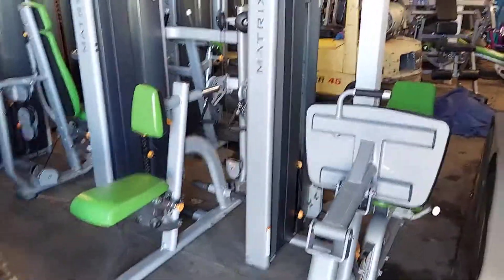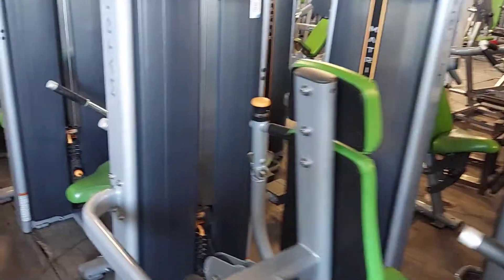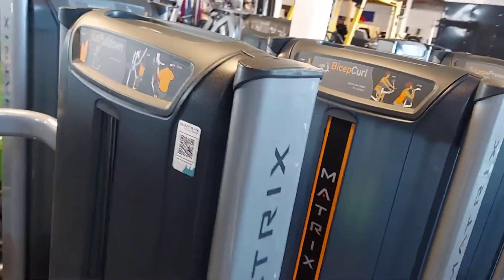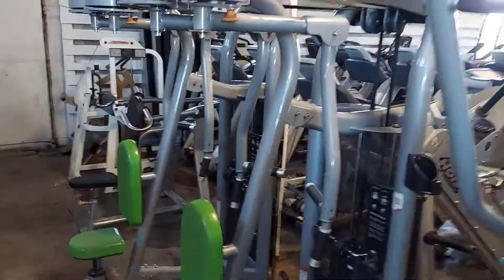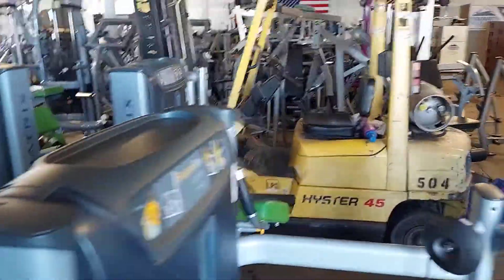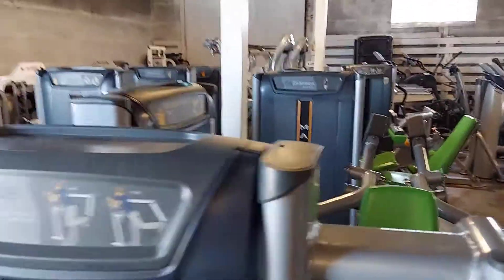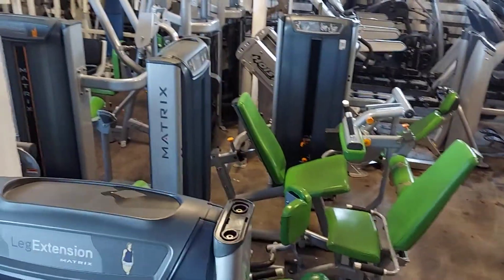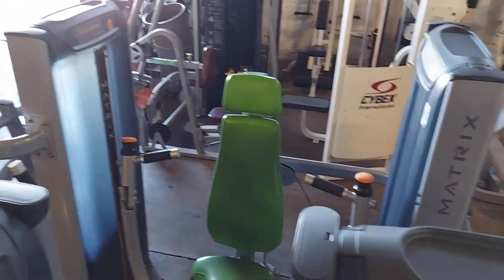Matrix Strength Weight Machines